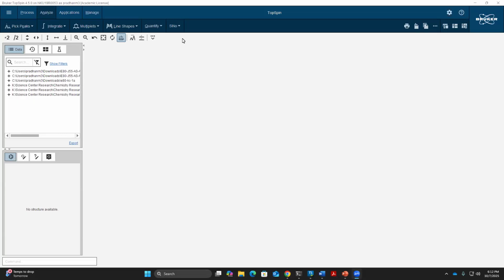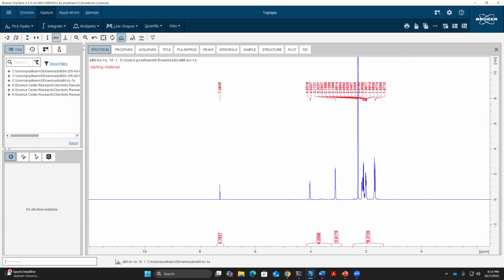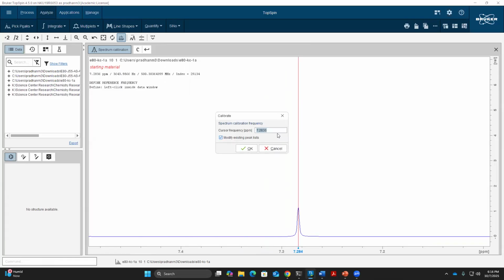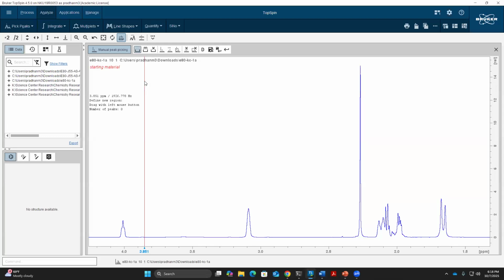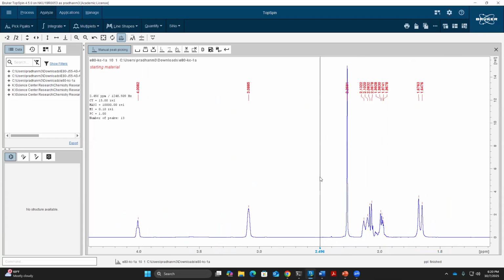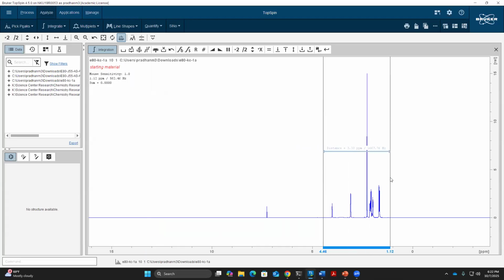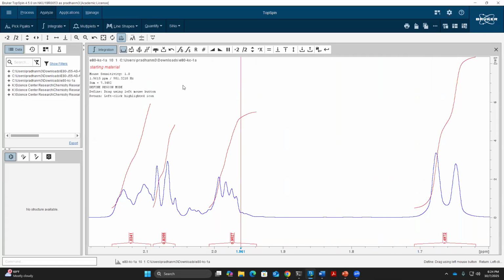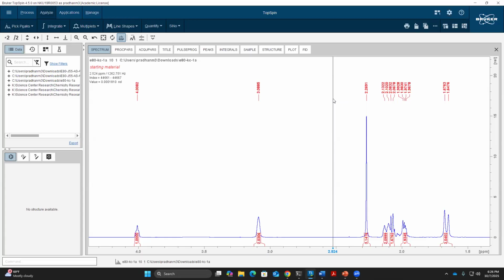TopSpin Data Process 2 Calibrate, Pick Peaks, Integrate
This video explains how to utilize the calibration, peak picking, and integration functions in the Topspin software 4.5.0 to analyze your NMR spectrum.

0:00 What the video is about
0:50 Icon functions in TopSpin
2:49 How to calibrate the solvent
4:58 Picking your signal peaks
9:15 Integrating your signal